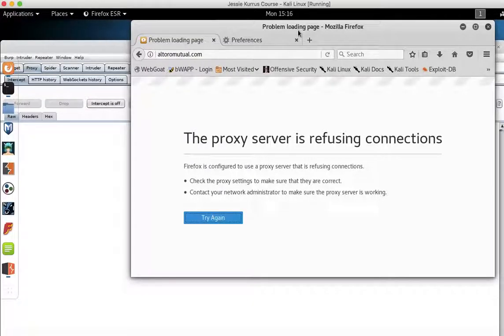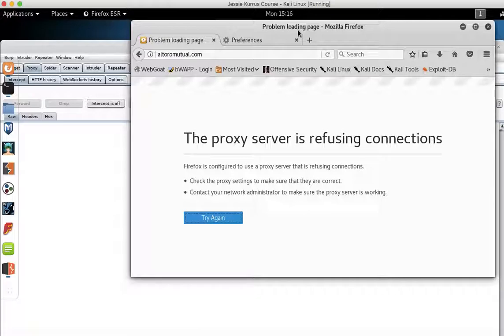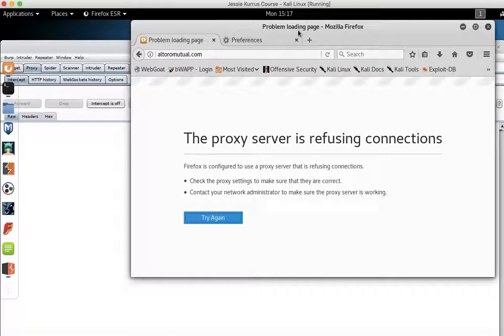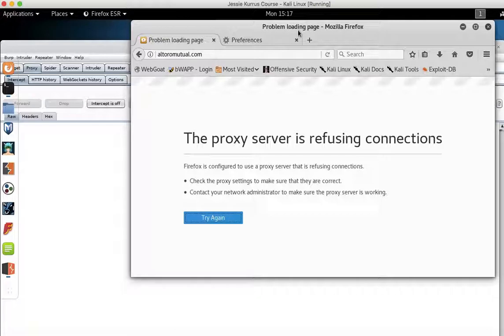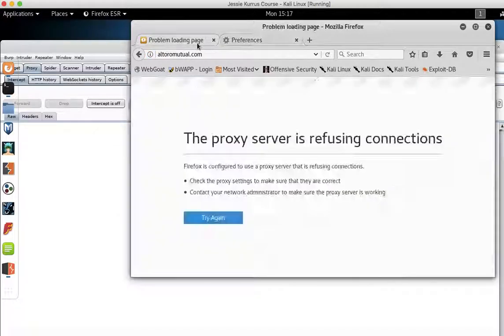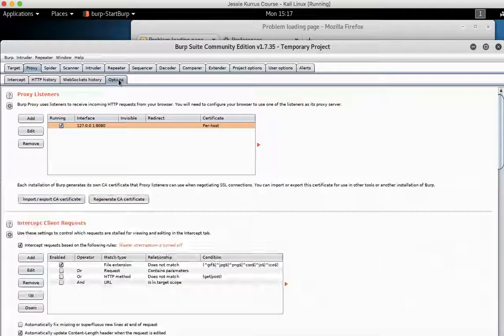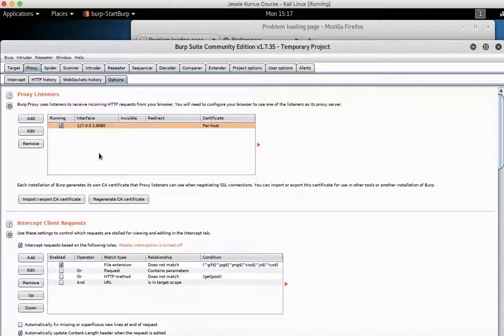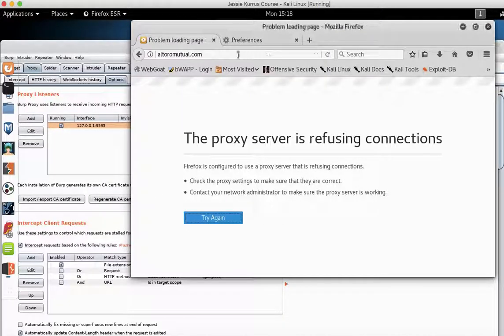Burp Suite - Mysterious Proxy Port Change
In my new and continuing series "What the Hell Burp Suite?," I've discovered that whether it's a ghost in the machine or my stupidity in not saving my VM, the proxy port seems to constantly change in Burp Suite back to 8080.  Hmm, on 2nd thought, Firefox doesn't seem to revert my settings on the port so something else going on here.

At any rate, check that your ports match between Firefox and Burp Suite and you will have a much, much better day.